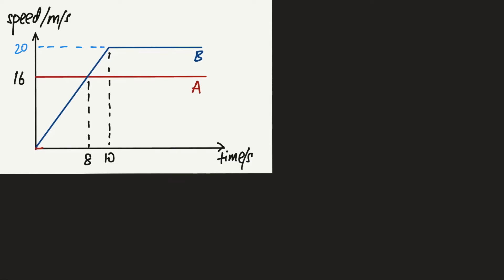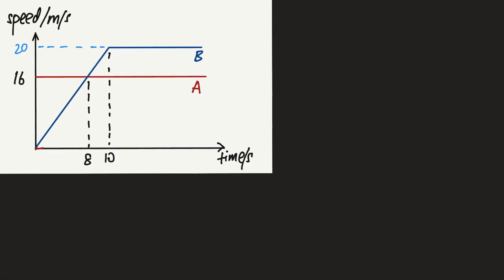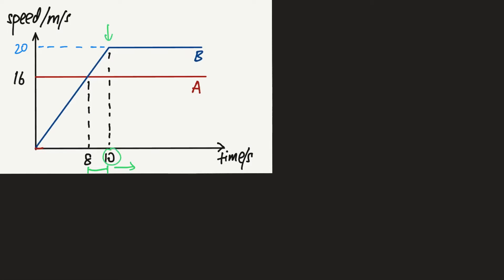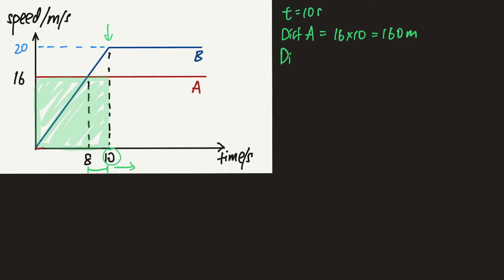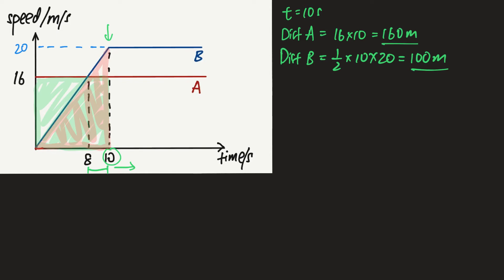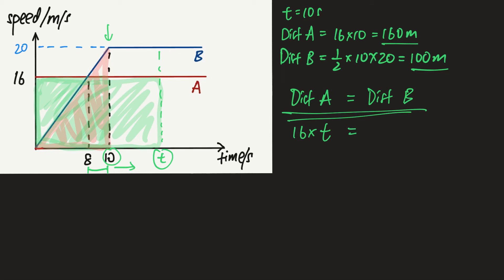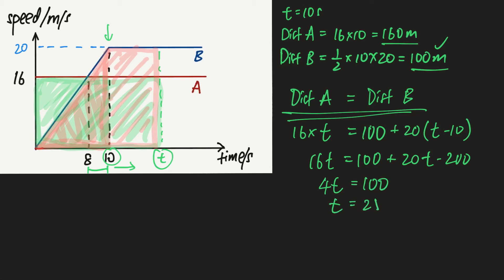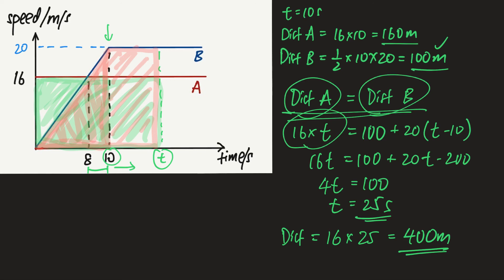Distance-time and speed-time graph of 2 objects with different motion Part 2 : Overtaking time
This part of the video will show how to find the time where the overtaking takes place.
We have discussed that Car A is ahead initially. As the speed of B is greater than speed of A, there will come a time where B will overtakes A.